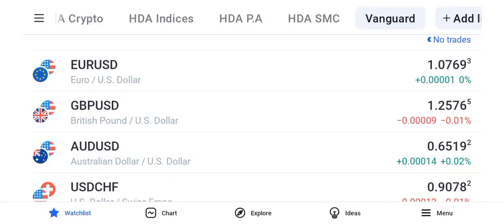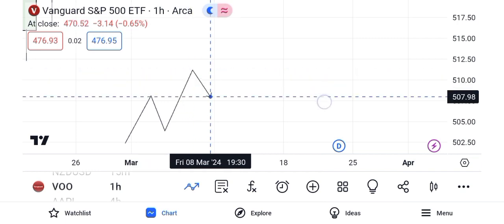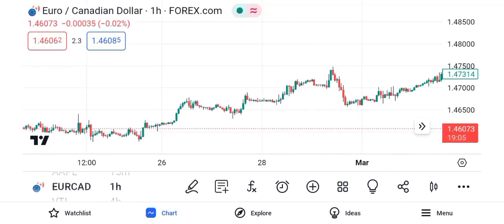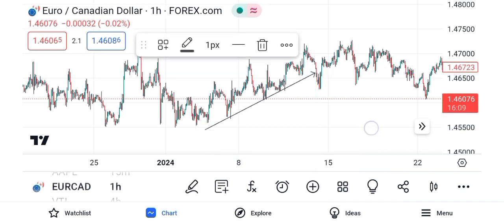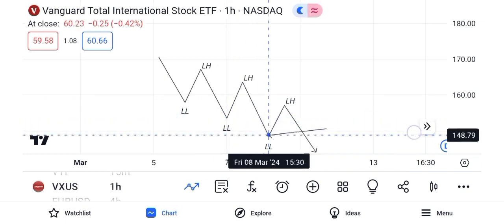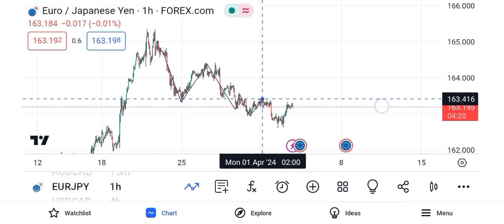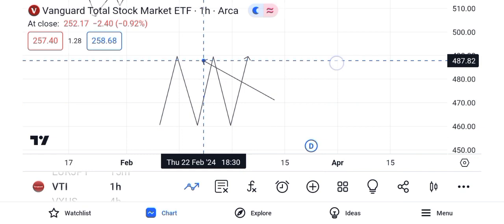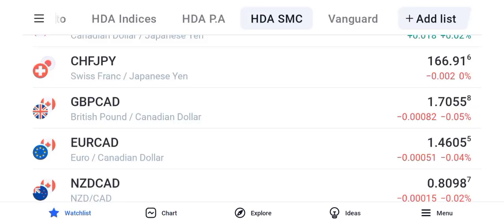Simplified: Market Structure for dummies. From beginner to expert.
Market Structure forms the basics of technical analysis in forex trading. In this video you will learn strategies on how to identify the trend in the forex market.